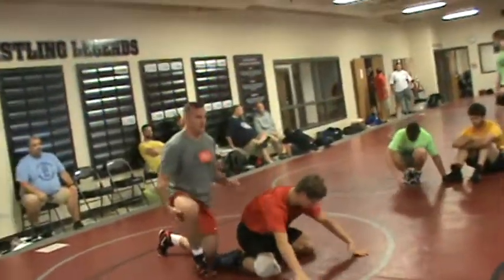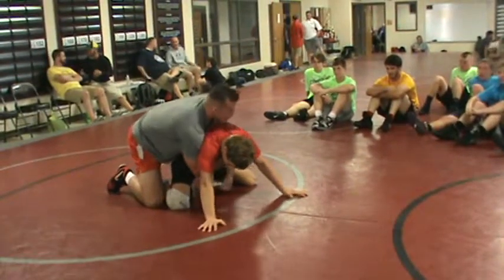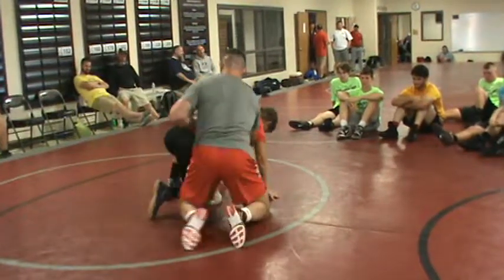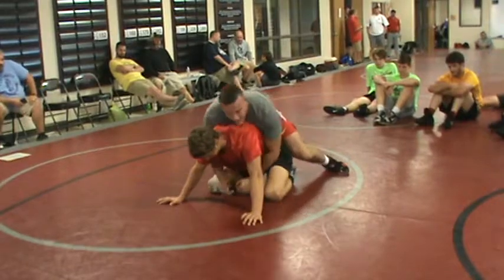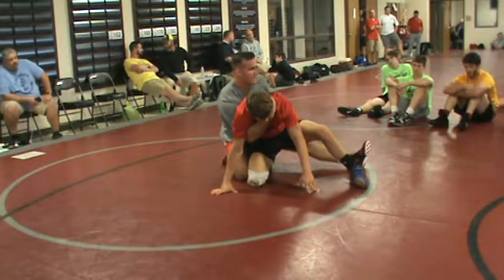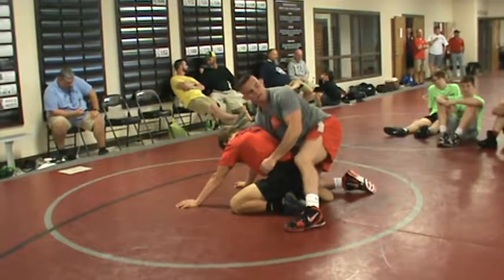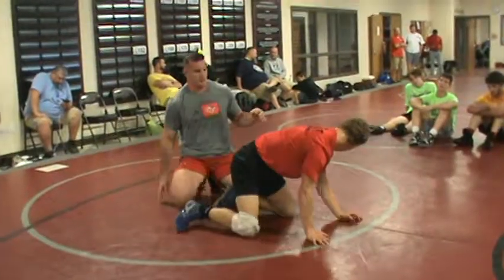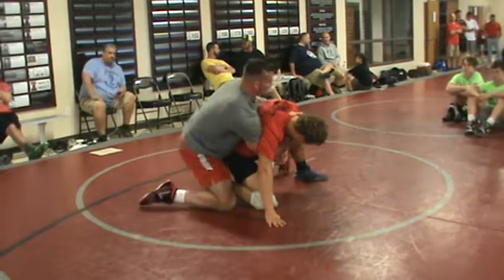Caldwell Claw To Crab Tilt